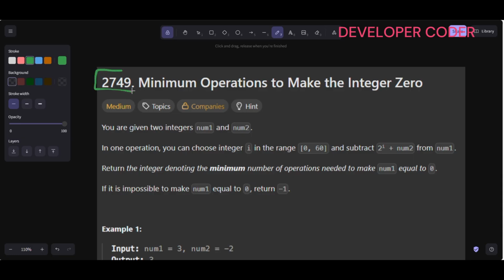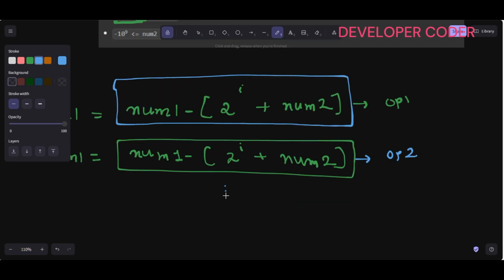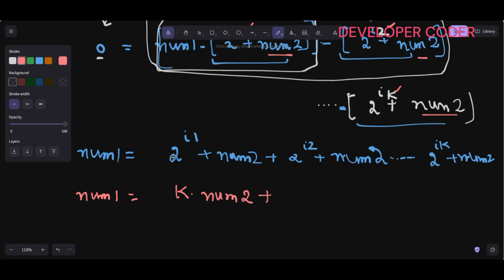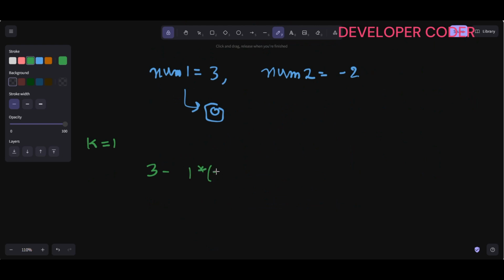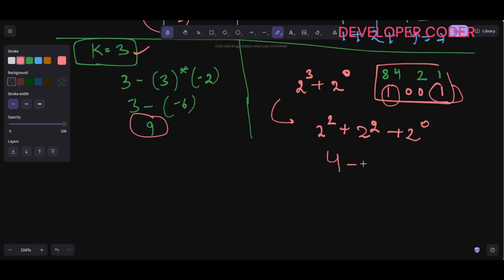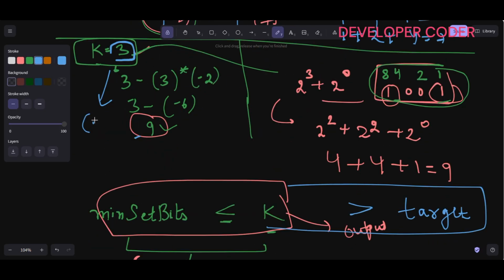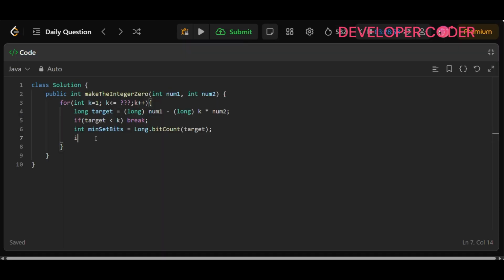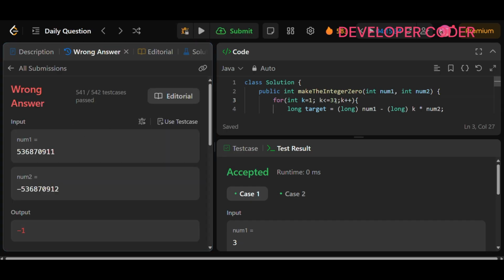Minimum Operations to Make the Integer Zero | LeetCode 2749 | Bits | Java Code | Developer Coder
In this video, we dive into the LeetCode Problem 2749: Minimum Operations to Make the Integer Zero.
This is a Bit Manipulation + Brainteaser type problem that challenges logical thinking and understanding of binary representation.
We’ll go through an efficient Java implementation and explain the logic in a structured way for better understanding.

If you’re preparing for coding interviews at top tech companies or sharpening your competitive programming skills, this video will help you master the approach.

📂 Topics Covered:

Bit Manipulation tricks 🧩
Brainteaser category problem 🤯
Efficient Java implementation 💻
Step-by-step explanation with code walkthrough 📘

Minimum Operations To Make The Integer Zero LeetCode
Minimum Operations To Make The Integer Zero Java
Minimum Operations To Make The Integer Zero Solution
LeetCode 2749 Minimum Operations
LeetCode 2749 Brainteaser Problem
LeetCode 2749 Bit Manipulation
LeetCode 2749 Interview Problem
Minimum Operations To Make Integer Zero LeetCode
Minimum Operations To Make Integer Zero Brainteaser
Minimum Operations To Make Integer Zero Bit Manipulation
LeetCode Java Problem Solving
LeetCode Java Brainteaser
LeetCode Bitwise Operations Java
LeetCode Interview Preparation Java
Java Solution Minimum Operations LeetCode
Java Code Minimum Operations To Make Integer Zero
LeetCode Brainteaser Java Solution
LeetCode Binary Operations Problem
Java Implementation LeetCode 2749
Step By Step Explanation LeetCode 2749
Minimum Operations To Make Integer Zero Coding
Minimum Operations LeetCode Problem Solving
Java Coding For LeetCode 2749
Bitwise Tricks LeetCode Java
LeetCode Hard Problem Java
LeetCode Java Problem Explanation
Java LeetCode 2749 Walkthrough
LeetCode Problem 2749 Java Explanation
Minimum Operations To Make Integer Zero Coding Tutorial
Bit Manipulation Java Example LeetCode
LeetCode Brainteaser Bit Manipulation
Java Brainteaser LeetCode Problem
LeetCode 2749 Full Explanation
Minimum Operations To Make Integer Zero Guide
Java Problem Solving For LeetCode 2749
Bitwise Java Coding Tutorial
LeetCode Brainteaser Interview Problem
LeetCode 2749 Java Walkthrough
Minimum Operations To Make Integer Zero Interview Prep
LeetCode Bit Manipulation Problem Solving
Java Brainteaser Interview Problem LeetCode
Minimum Operations To Make Integer Zero Step By Step
LeetCode Java Explanation Bitwise
Java Bit Manipulation Tutorial LeetCode
Java Bitwise Operations Problem
LeetCode 2749 Java Problem Solving
LeetCode 2749 Minimum Operations Guide
Java LeetCode Interview Question 2749
LeetCode 2749 Java Code Walkthrough
Coding Solution Minimum Operations To Make Integer Zero
Brainteaser Coding Problem LeetCode
Bit Manipulation Brainteaser Java LeetCode
LeetCode 2749 Competitive Programming
LeetCode 2749 Problem Solving In Java
LeetCode 2749 Coding For Interviews
LeetCode 2749 Problem Walkthrough Java
Minimum Operations To Make Integer Zero Explained
LeetCode 2749 Stepwise Java Explanation
LeetCode Java Bitwise Problem Solution
Minimum Operations To Make Integer Zero Walkthrough
Java LeetCode Brainteaser Problem Explanation
Coding Interview Question LeetCode 2749
LeetCode 2749 Problem Tutorial Java
LeetCode 2749 Problem Understanding
LeetCode 2749 Java Brainteaser Code
LeetCode 2749 Problem Solving Approach
LeetCode 2749 Binary Representation Problem
LeetCode Brainteaser Java Coding
LeetCode Brainteaser Java Tutorial
LeetCode Brainteaser Explanation
Java Code For LeetCode 2749 Problem
Java Walkthrough LeetCode 2749
Java Coding Explanation LeetCode Brainteaser
LeetCode Java Solution For Minimum Operations
LeetCode Java Tutorial Bit Manipulation
LeetCode Java Hard Problem Explanation
Java LeetCode Coding Problem 2749
Java Solution Walkthrough LeetCode 2749
Step By Step Java LeetCode 2749